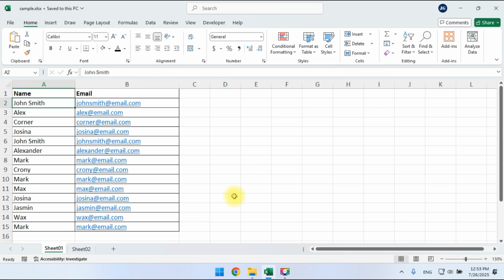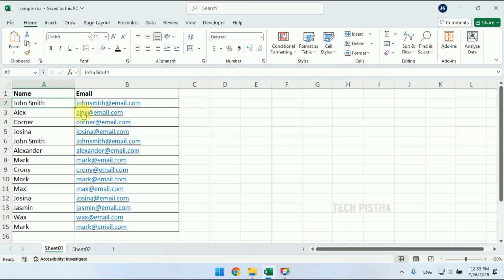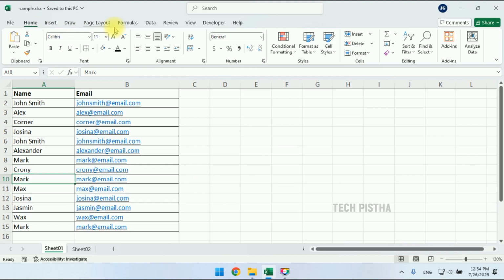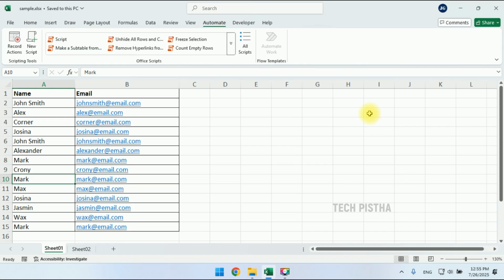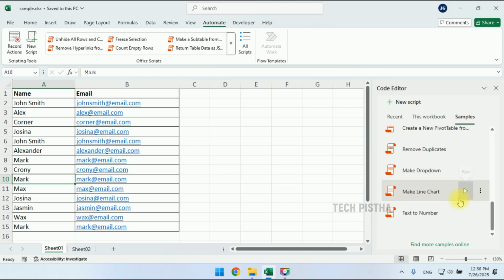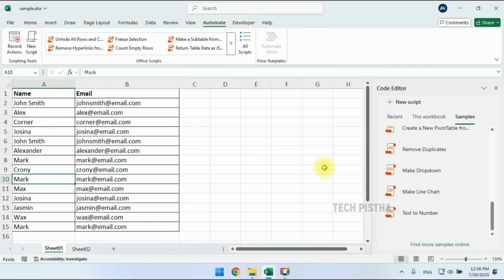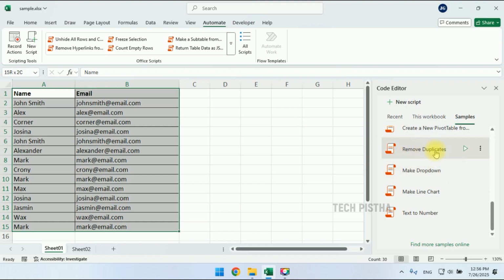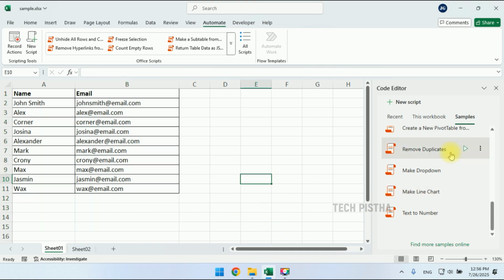How to Use the Predefined Automate Scripts on Microsoft Excel | Excel Automate Feature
Sometime people would like to use the Excel function very faster. for example remove the hyperlink, remove the duplicate data's. In this situation how they can do this?
Lets learn how you can do this.